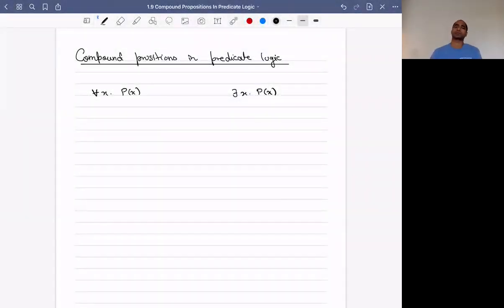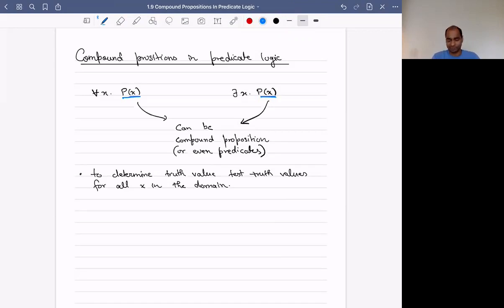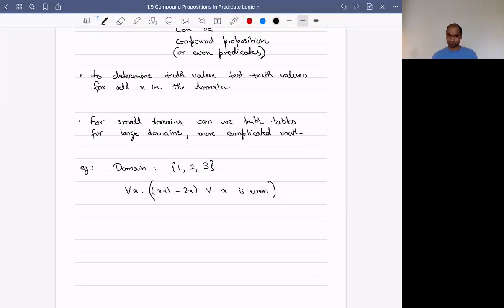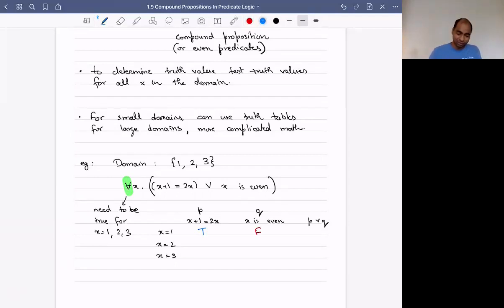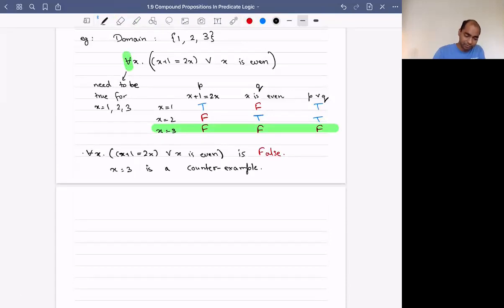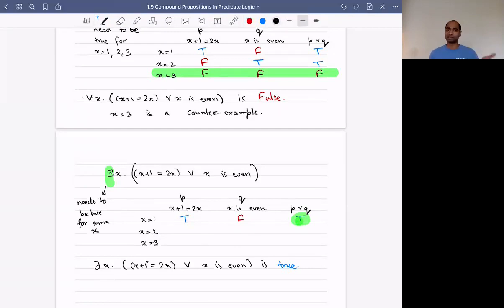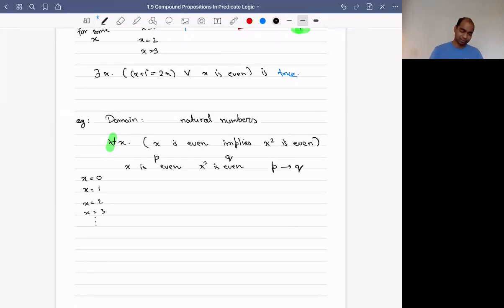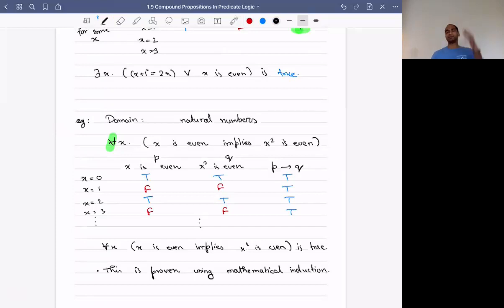1.9 Compound propositions in predicate logic - Math 2151a UWO FW 2020